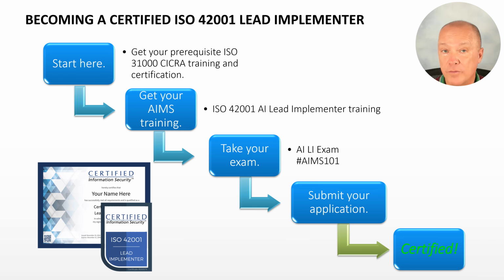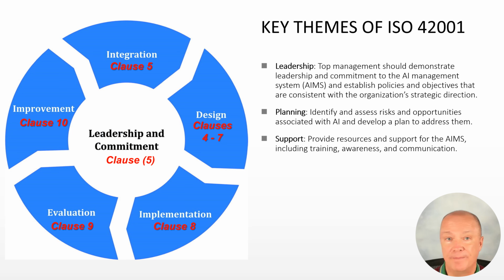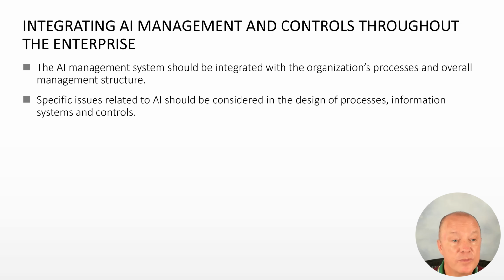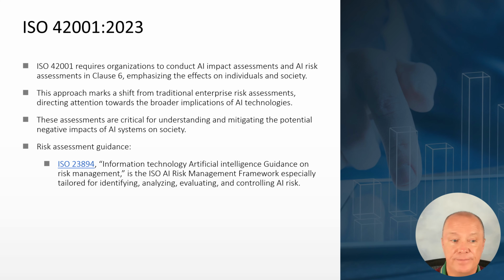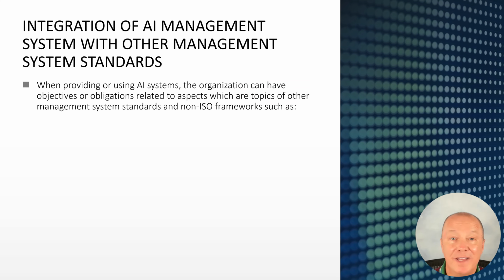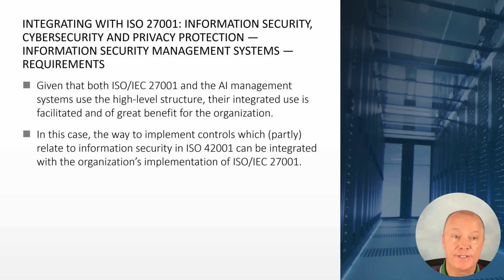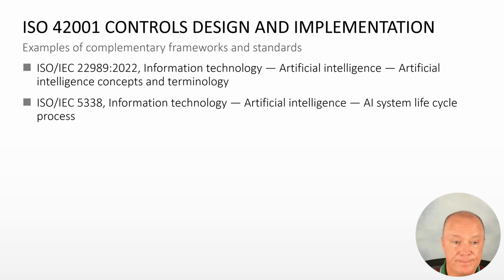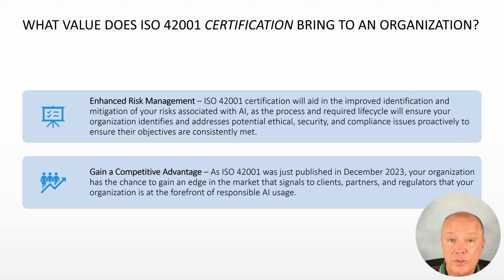Introduction to ISO 42001 AI Lead Implementer Training & Certification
Get certified as an expert in designing, deploying, managing, and leading an artificial intelligence management system/program conforming to ISO 42001. Learn more about ISO 42001 AI Lead Implementer training and certification

00:13 - ISO 42001 AI Lead Implementer certification
05:16 - Introduction to the ISO 42001 AI Management System Standard
20:54 - Integrating ISO 42001 AIMS with NIST AI Risk Management Framework 1.0
22:44 - Integrating ISO 42001 AIMS with ISO 27001 information security, cybersecurity, and privacy management and/or ISO 9001 Quality Management.

ISO 42001, officially known as ISO/IEC 42001:2023, is the world's first AI management system standard. It specifies the requirements for establishing, implementing, maintaining, and continually improving an Artificial Intelligence Management System (AIMS) within organizations to achieve responsible, ethical, and trustworthy use of AI. The standard is designed for entities providing or utilizing AI-based products or services, ensuring responsible development and use of AI systems.

The significance of ISO 42001 lies in its comprehensive approach to managing AI. It addresses the unique challenges posed by AI, such as ethical considerations, transparency, and continuous learning. By providing a structured way to manage risks and opportunities associated with AI, ISO 42001 helps organizations balance innovation with governance.